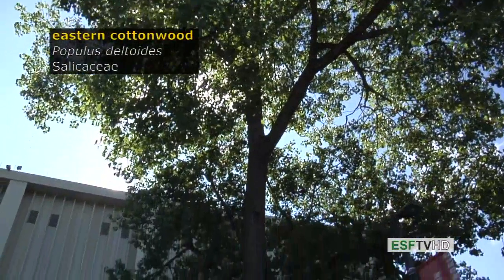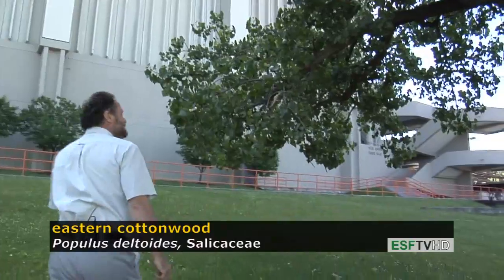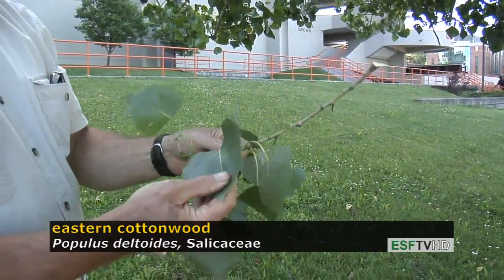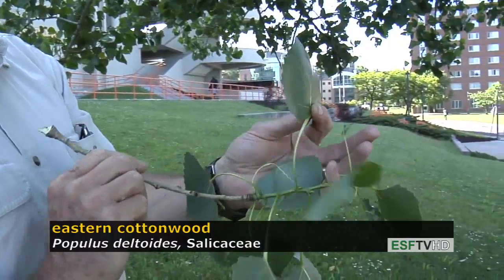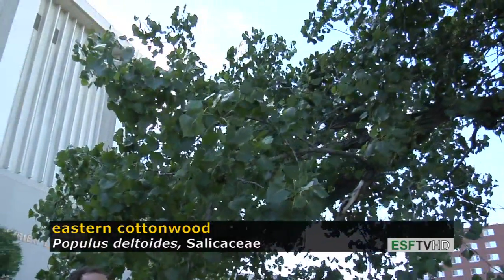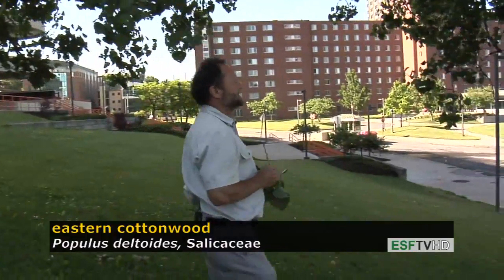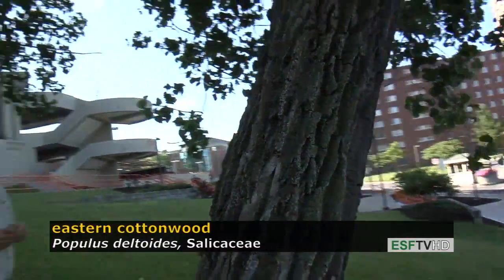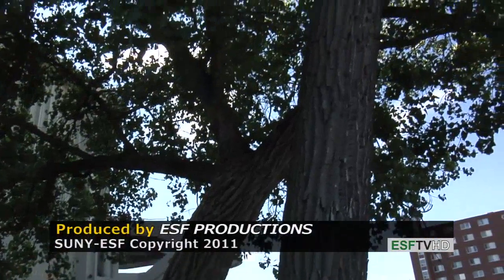Trees with Don Leopold - eastern cottonwood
Don Leopold demonstrates the characteristics of eastern cottonwood.